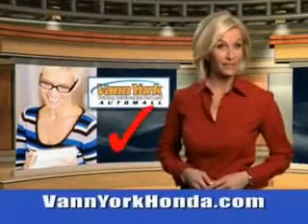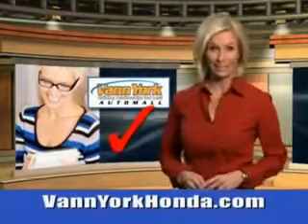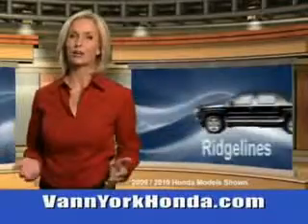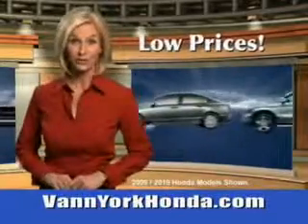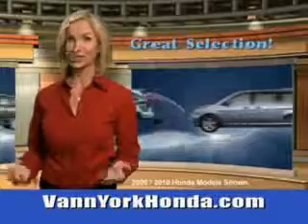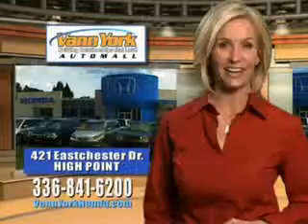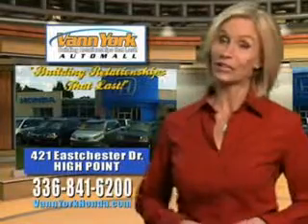Used 2014 Honda Accord Greensboro, Winston Salem High Point, Kernersville NC Vann York Auto Mall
New 2014 Honda Accord Greensboro, Winston Salem High Point, Kernersville NC Vann York Auto Mall, You will love this Basque Red Pearl Ii Honda Accord 4 Dr Sedan, equipped with a 4 Cylinder engine. Enjoy an exceptional 34 miles to the gallon on this great car with features like Halogen Headlights, Remote Anti-Theft Alarm System, Adjustable Lumbar Driver Seat, Electronic Brakeforce Distribution, Front Fog Lights, Emergency Braking Assist, Rear View Monitor, Power Driver and Passenger Seating, Front Air Conditioning With Automatic Climate Control, Multi-View Rear View Camera, and much more. Enjoy the drive and have peace of mind in this Honda Accord. See us at Vann York Auto Mall today!VIN:1HGCR2F52EA244219

422 Eastchester Dr.
High Point, North Carolina 27262